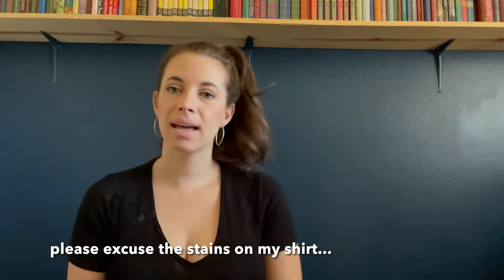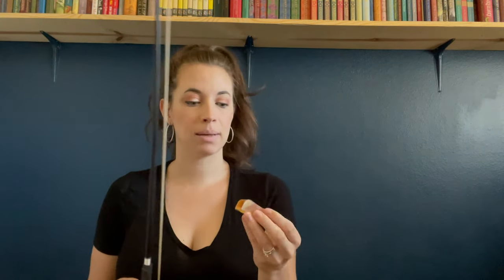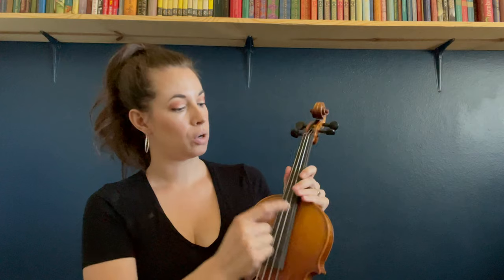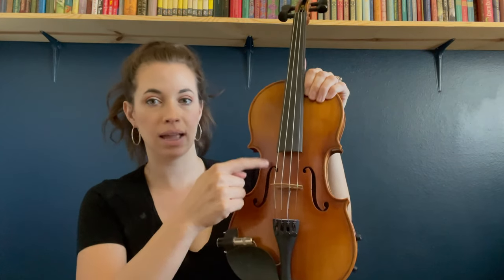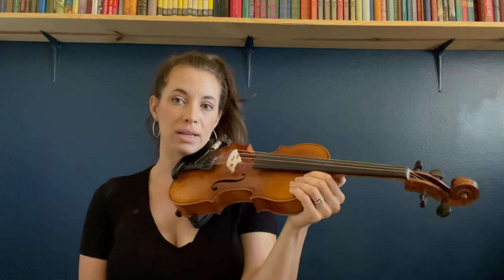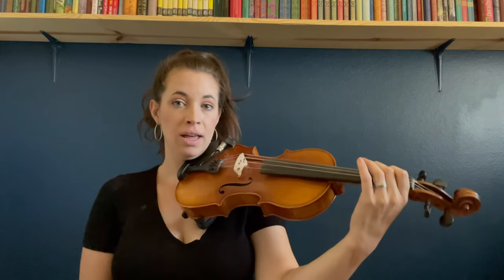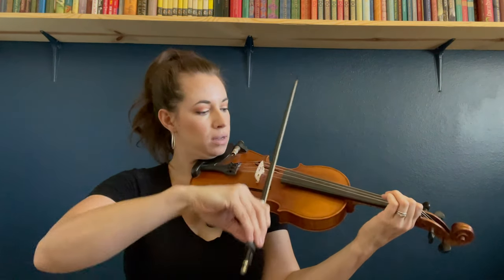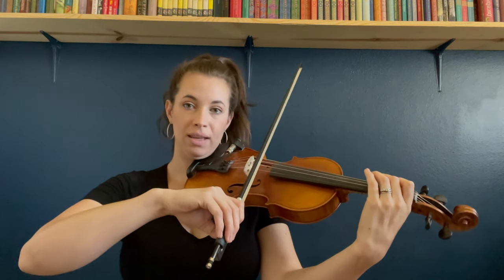Getting Started With The Violin